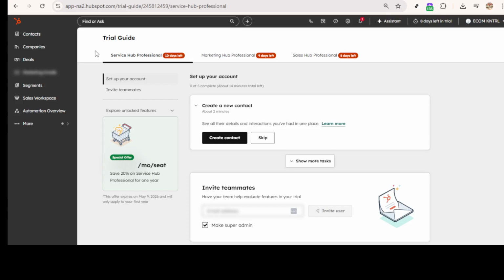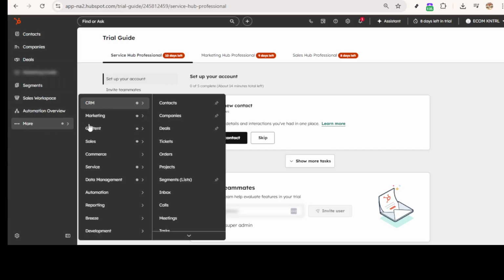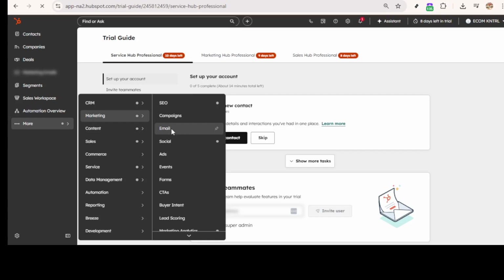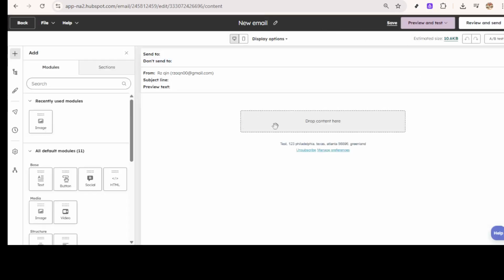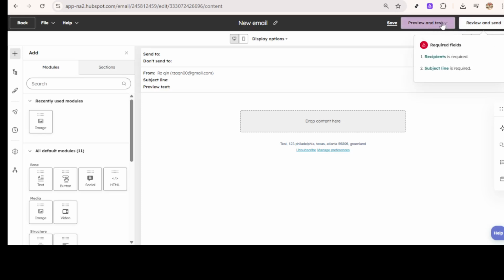How to Request and Recall Email Approval in HubSpot (2026) | Step-by-Step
Learn how to request and recall email approval in HubSpot using the most current method available. This tutorial walks you through submitting an email for approval inside HubSpot, notifying the right reviewer, and recalling that request if edits are needed before it goes out. Whether you're managing a team workflow or working under a marketing approval process, this method keeps your campaigns organized and compliant. We cover the exact steps inside HubSpot's email tool so nothing gets skipped. This is the updated process that works with HubSpot's current interface.